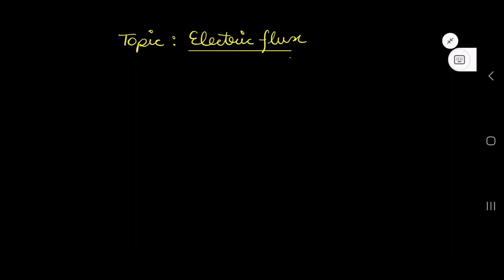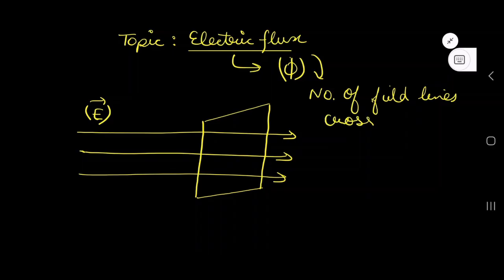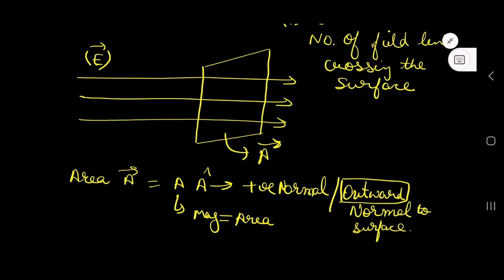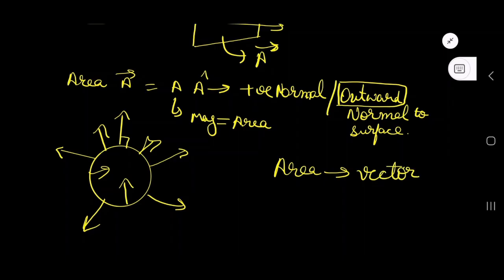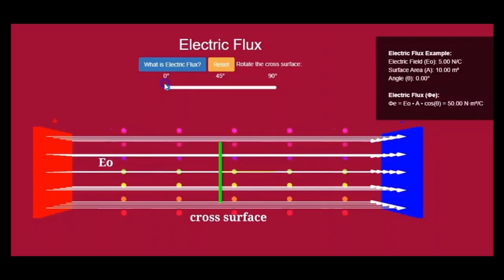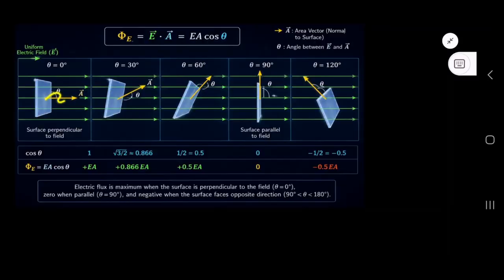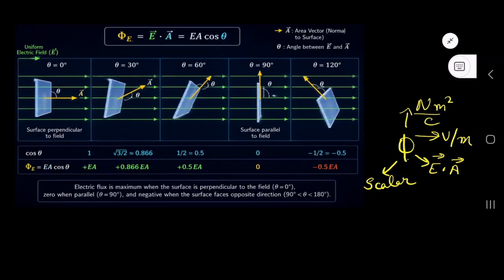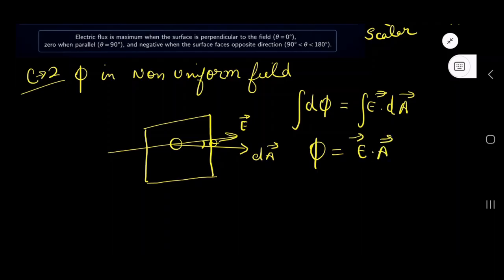Class 12 Physics | Chapter 1 | Electric Charges & Fields | Electric Flux | Boards Exam | Apna Tutor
💯 Electric Charges and Fields Class 12 Physics | NEW NCERT Book CBSE 2027
🚀 Class 12 Physics Chapter 1 | Electric Charges and Fields | All Topics + Concepts + Exercises + Important Questions + Numerical
📚 Electric Charges and Fields NCERT Lectures & Solutions | Board Exam Preparation

In this video, Mehak explains Class 12 Physics Chapter 1 – Electric Charges and Fields in the easiest, most conceptual, and exam-oriented way for CBSE students.

🎯 Electric Charges and Fields is one of the most important chapters in Class 12 Physics and forms the foundation of Electrostatics, Electric Potential, Current Electricity, and many advanced topics used in higher studies and competitive examinations.

✔ Unit Tests & Half-Yearly Exams
✔ Final Board Exams
✔ JEE Main & Advanced Preparation
✔ NEET Preparation

📌 Topics Covered in This Video:
✅ NCERT Book Lectures
✅ Chapter 1 Explained Step-by-Step
✅ Electric Flux
✅ Important Formulae and Concepts
✅ NCERT Questions with Solutions

📈 Build a Strong Foundation in Physics through Conceptual Learning, Numerical Practice, and Regular Revision.

📚 Best For:
✔ CBSE Class 12 Students
✔ NCERT Physics Preparation
✔ NEET Aspirants
✔ Concept Building
✔ Revision & Practice

✨ Learn with Mehak (BHUian) – Apna Tutor
Concept + Numericals + Strategy = 💯 Success in Physics